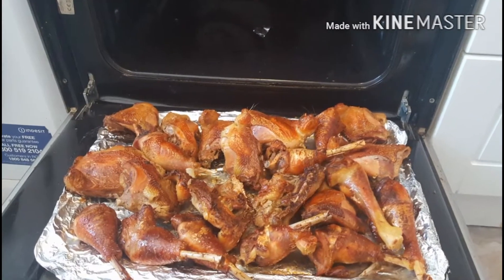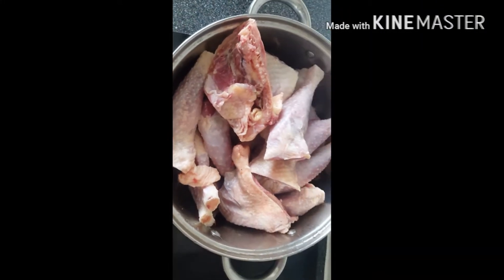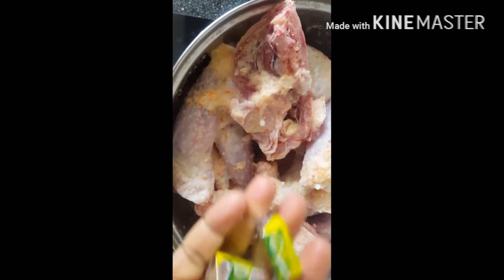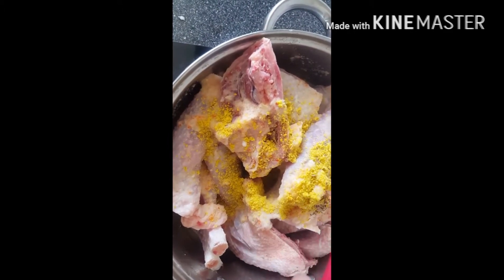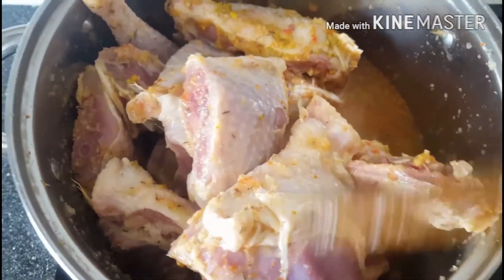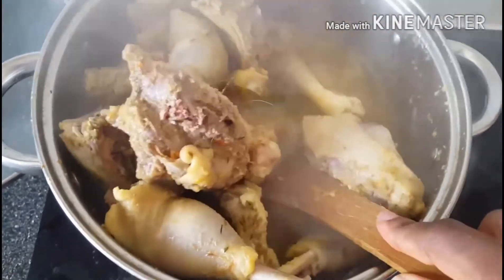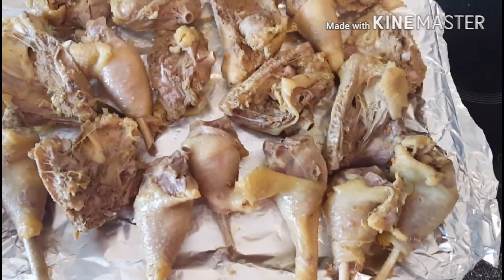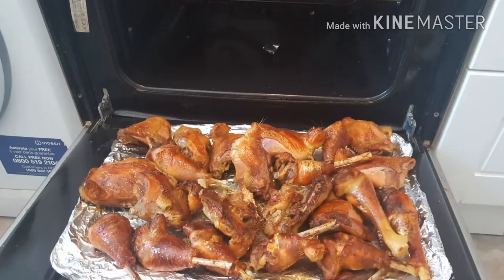THE PERFECT STEP TO PREPARE & SPICE HARD CHICKEN//COOK WITH ME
step to prepare and spice hard chicken, chicken recipe is very easy using this method and ensure the chicken is well cooked.
Onions
Hot red pepper
Maggi cube
Salt
Garlic
Ginger
Curry powder
Thyme
Bay leaves.